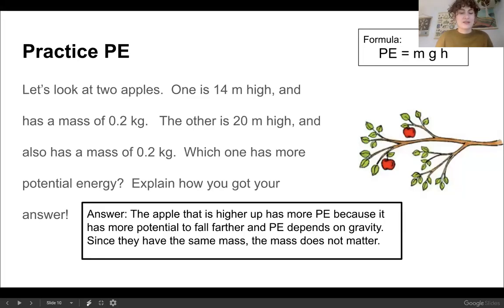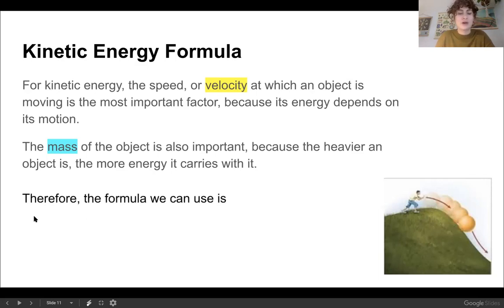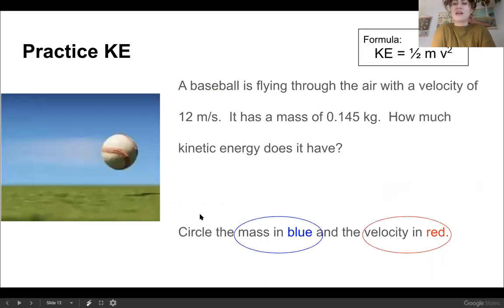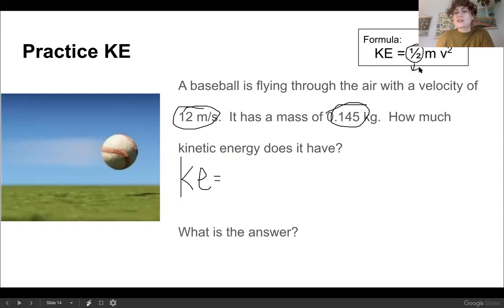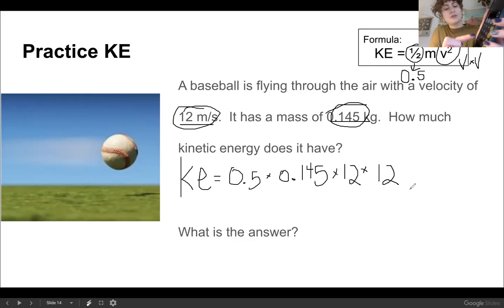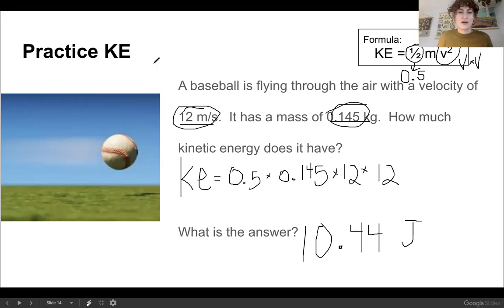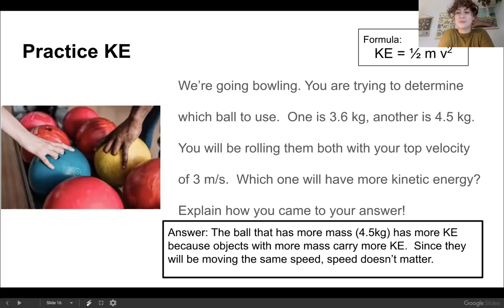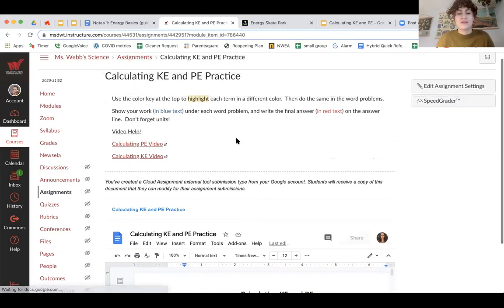Science Module 4 (2)